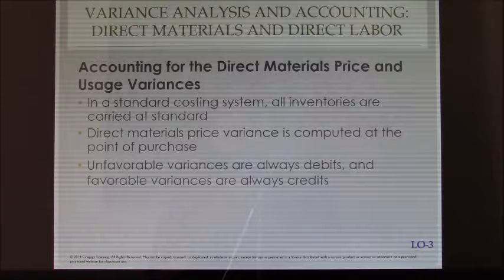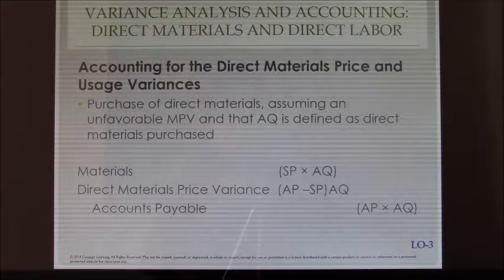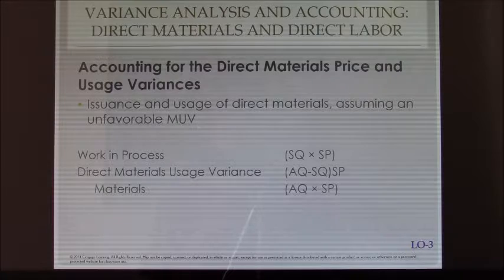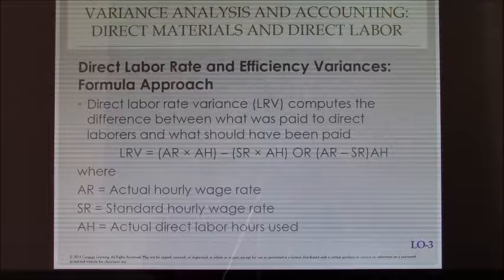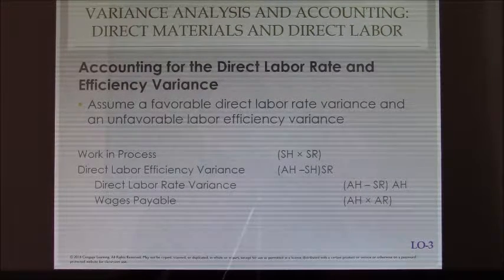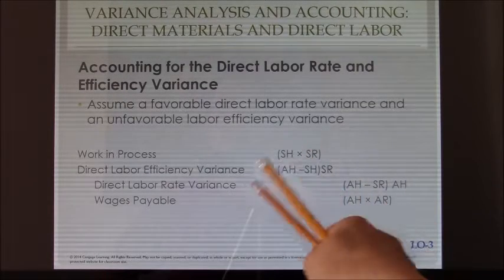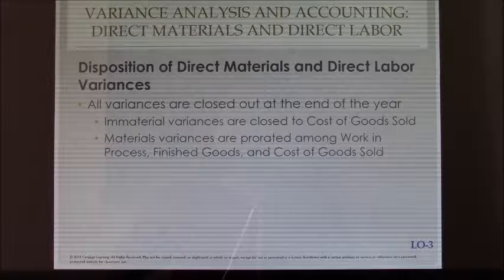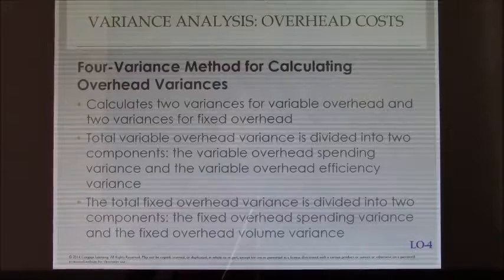Cost Accounting Ch 9 ppt Part 3